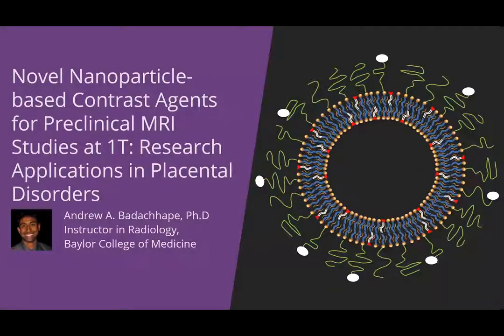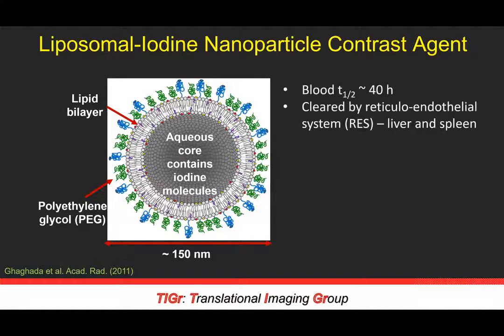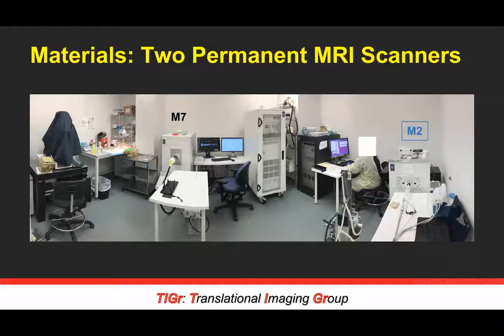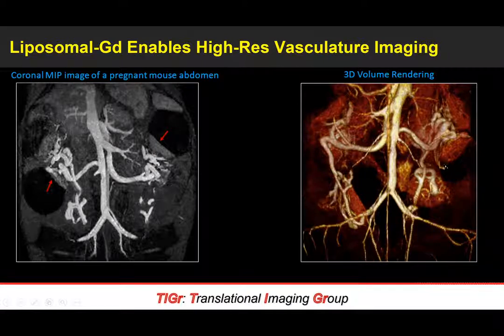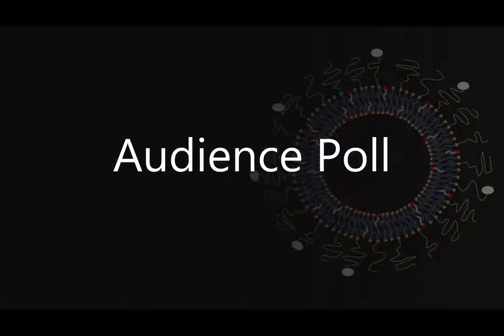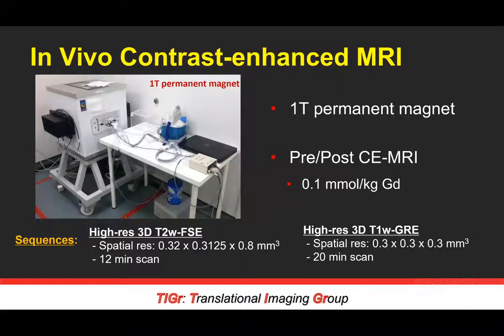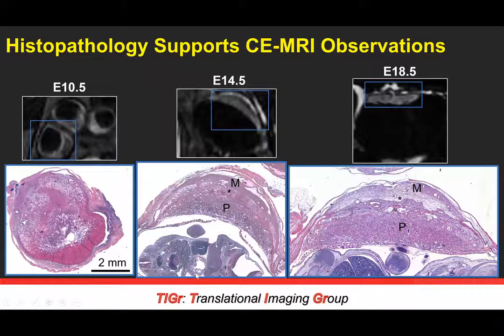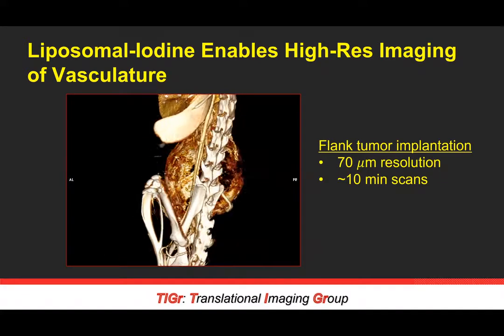Novel Nanoparticle based Contrast Agents for Preclinical MRI Studies at 1T Research Applications in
This webinar considered a new class of targeted, liposomal-gadolinium MRI contrast agents that do not cross the placental barrier for preclinical studies of placental vascular architecture and placental accreta, or invasive placentation. These studies are conducted on a 1T permanent magnet MRI instrument which has high sensitivity for this gadolinium-based contrast agent.

Contrast‐enhanced magnetic resonance imaging (CE‐MRI) is a dynamic technique for imaging vasculature. However, currently available agents have small windows for image acquisition due to their rapid elimination from blood. Work from the Translational Imaging Group (TIGr) has led to the development of a new class of liposomal-gadolinium contrast agents with long circulating properties that make them an ideal tool for blood pool imaging at field strengths of 1T. TIGr has published multiple studies on the utilization of this agent for applications in imaging of cancer, neurodegenerative diseases, and placental disorders.

In this webinar, Dr. Badachhape discussed two placental studies using this agent: 1) characterization of placental vasculature through estimation of placental fractional blood volume (FBV) and 2) visualization of the retroplacental clear space, a junctional zone between the placenta and endometrium, to improve early diagnosis of placental accreta, or invasive placentation. Of crucial importance to these studies is the fact that this novel agent does not permeate the placental barrier in rodents and thus spares the fetus from gadolinium exposure.

In the first study, CE-MRI with liposomal-gadolinium is used to calculate placental fractional blood volume (FBV), which is indicative of perfusion and may enable identification of local ischemia. Using a variable flip angle method to perform T1 mapping before and after administration of liposomal-gadolinium, placental FBV was calculated at 14, 16, and 18 days of gestation in a mouse model of pregnancy. Placental FBV estimates calculated from CE-MRI were validated with contrast-enhanced computed tomography (CE-CT) where the signal is linearly proportional to the concentration of iodine contrast agent.

In the second study, the murine placenta is monitored through the second half of gestation using CE-MRI with liposomal-gadolinium in order to characterize the appearance and volume of the retroplacental clear space. In placental accreta, the placenta invades the uterine wall, thus complicating delivery. Noninvasive methods for visualizing and assessing the retroplacental clear space would greatly improve diagnosis of placental accreta. This study demonstrated that clear visualization of the murine retroplacental clear space started at day 12 of gestation.

Topics discussed in this webinar included:

Requirements for high resolution, blood pool MR imaging at 1T
Placental fractional blood volume estimates yielded from contrast-enhanced T1 mapping
High-resolution imaging of the junctional zone between the placenta and endometrium
Additional imaging applications of liposomal-gadolinium including longitudinal monitoring of neuroblastoma progression and characterization of the tumor microenvironment